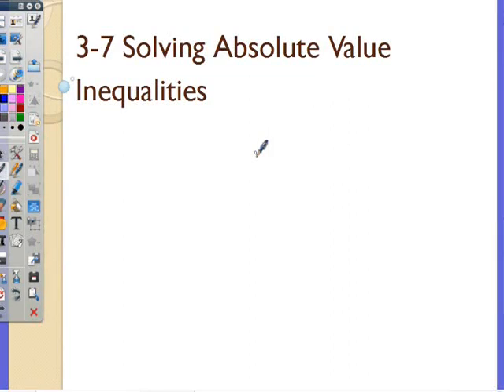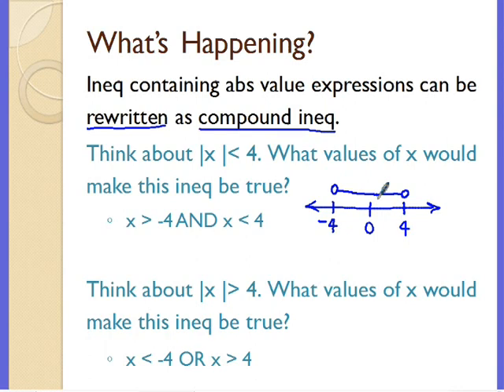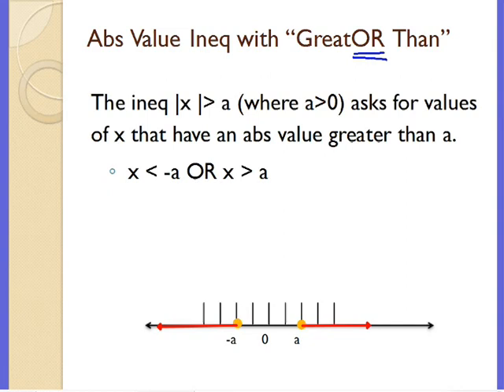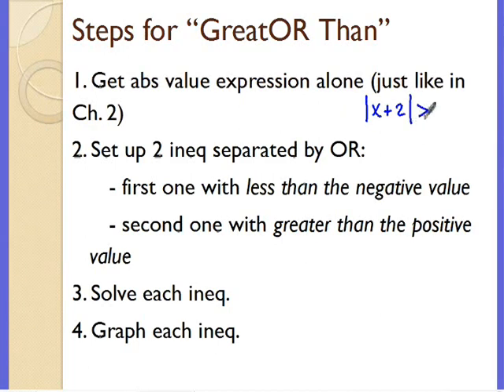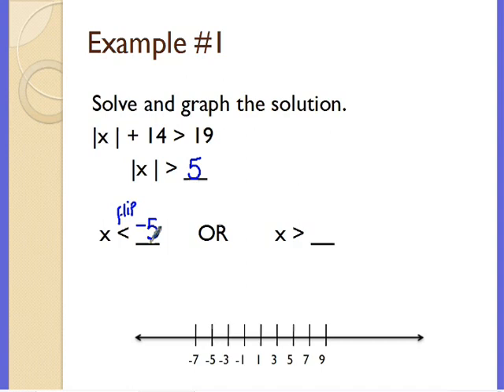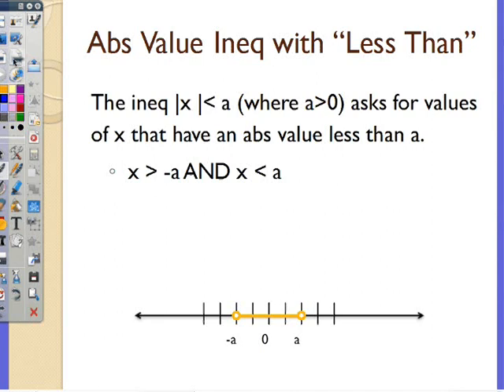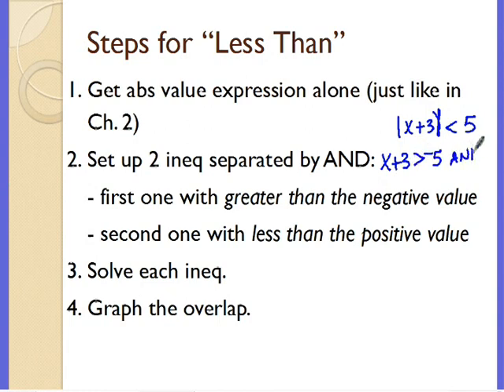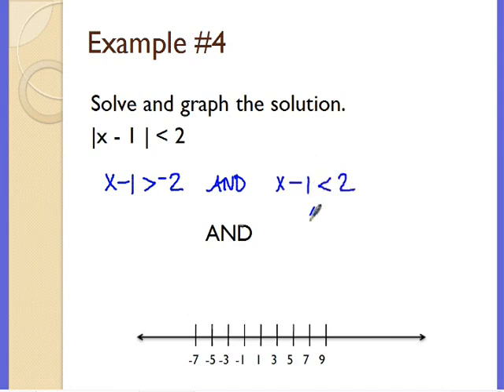videolesson 3 7